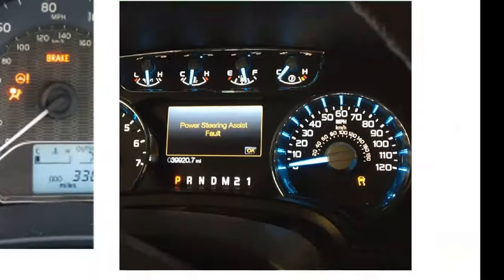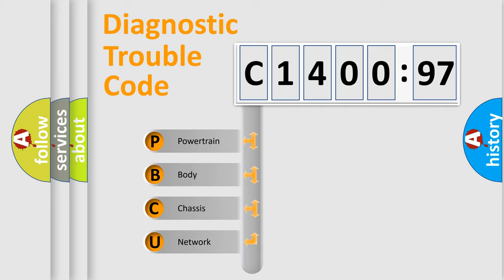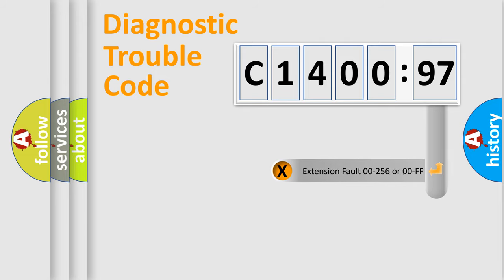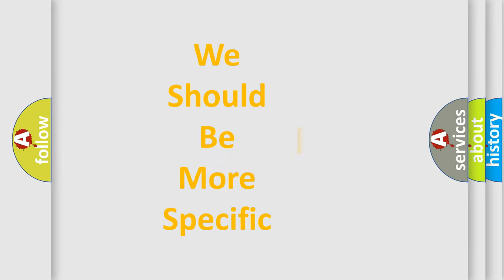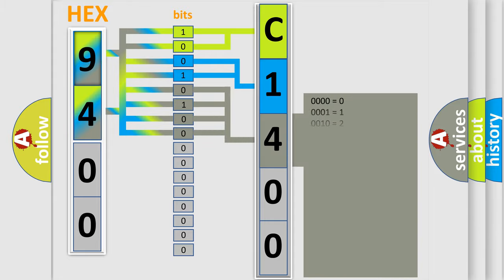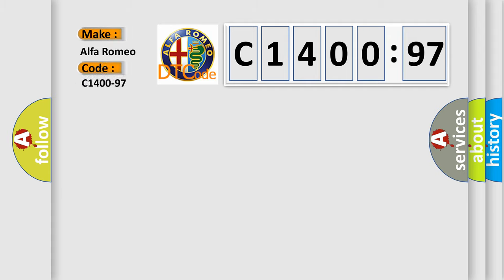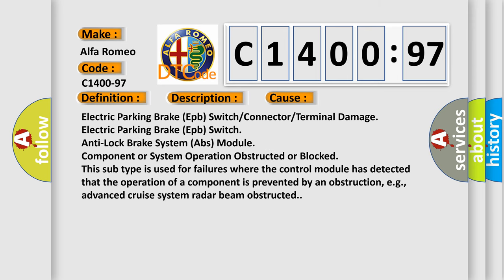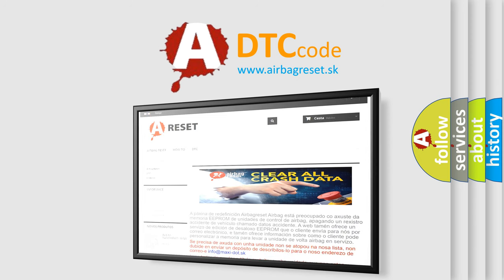DTC Alfa-Romeo C1400-97 Short Explanation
Contents:
0:21 Basic DTC analysis according to OBD2 protocol standard.
1:48 Insight into programming
2:58 A diagnostically understandable description of the Diagnostic Trouble Code
3:05 Basic error definition

Make:
Alfa Romeo
Code:
C1400-97
Definition:
Electric Park Brake Switch - Component Or System Operation Obstructed Or Blocked
Description:
Anti-lock Brake System (ABS) Module detects improper Electric Parking Brake (EPB) Switch status.
Cause:
Electric Parking Brake (Epb) Switch or Connector or Terminal Damage
Electric Parking Brake (Epb) Switch
Anti-Lock Brake System (Abs) Module
Failure Type: